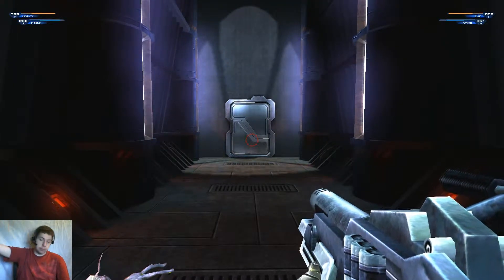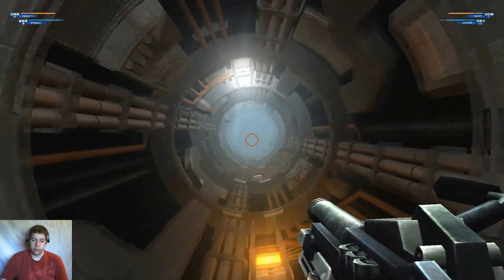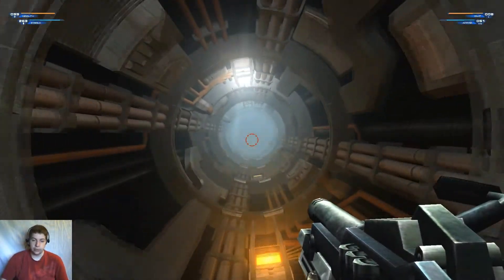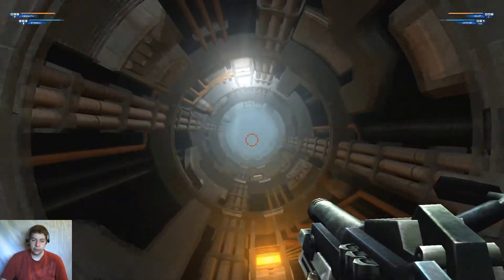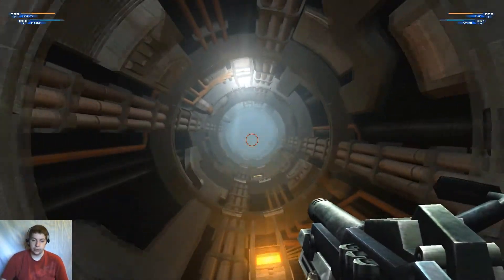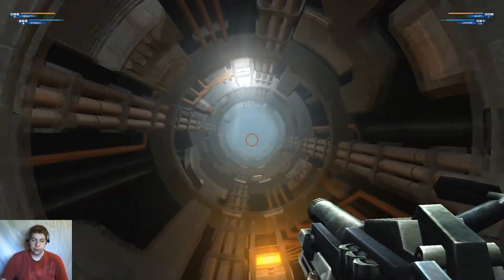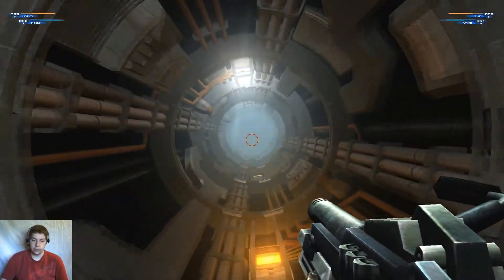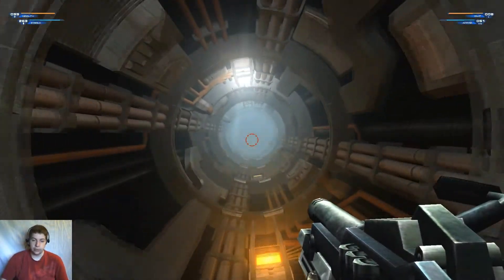Let's play Unreal 2 [7] Plasma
Platforming!